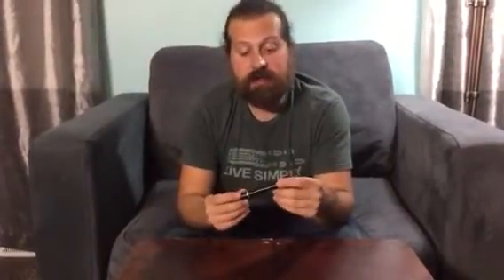Guardman Pen Light on Nonperfect Parenting